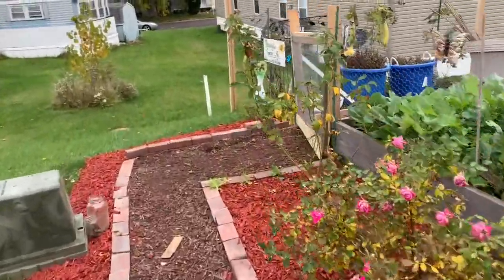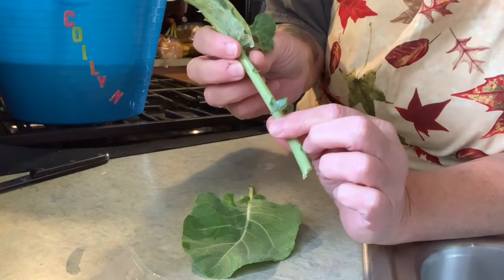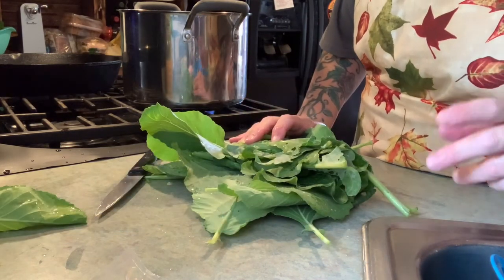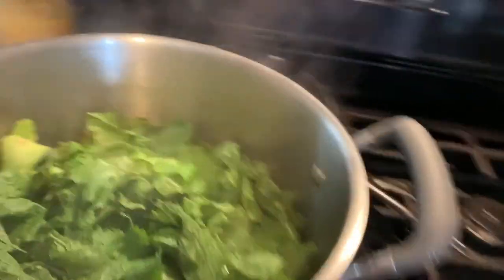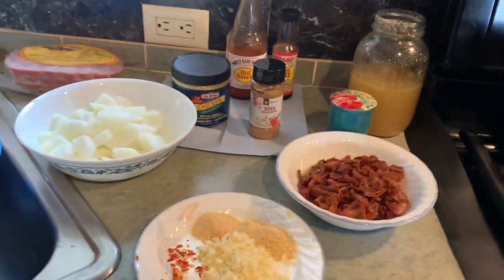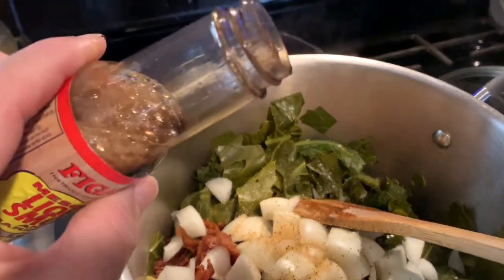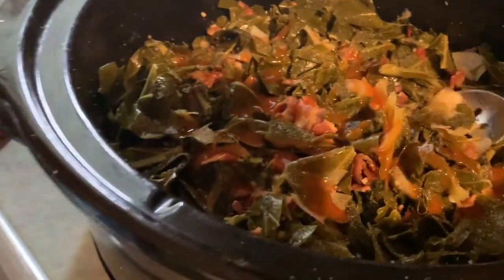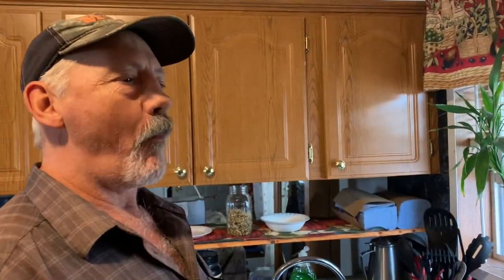Making Collard Greens My Way.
Hey y’all this is one of my families favorite side dishes. I sure do hope you’ll give them a try they are delicious.